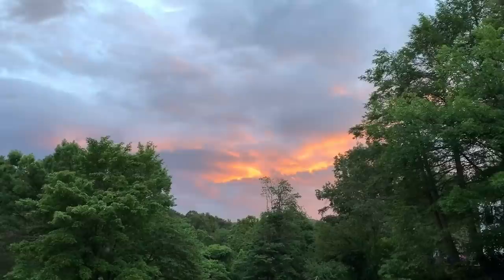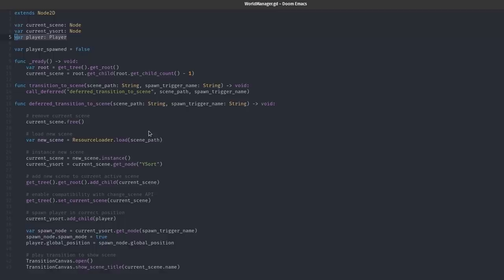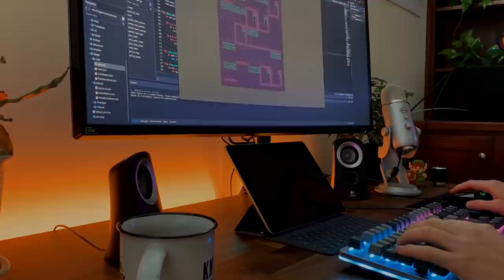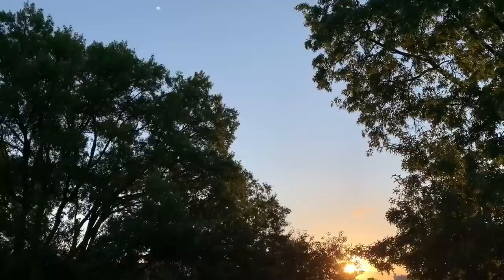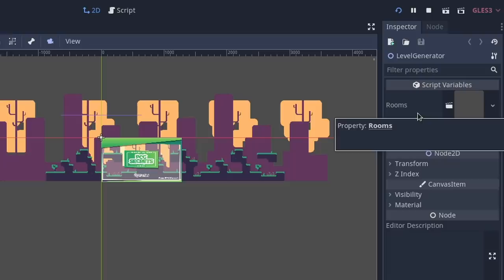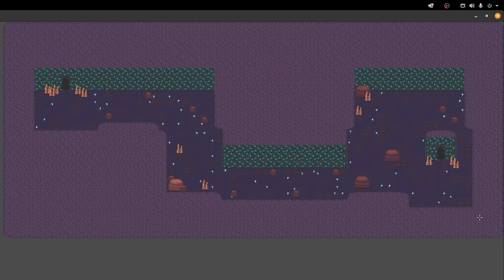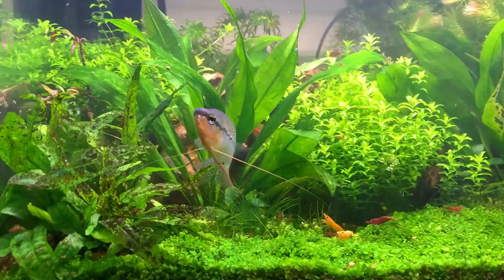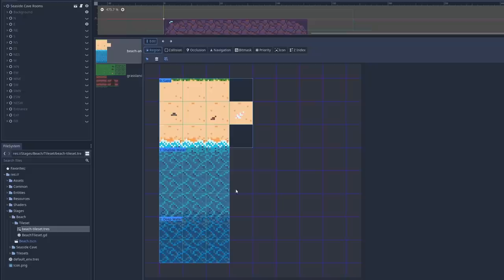Creating Procedurally Generated Caves in Godot | Dauphin Devlog #8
Welcome to another devlog for Dauphin! In this episode I start from scratch with my procedural generation system in order to achieve the perfect caves for the player to explore! I also work on Dauphin's second enemy type: Cave Bats! Hope you enjoy.

Play Blink!

Monitor - Alienware 34" Ultrawide 3440x1440 @ 120hz GSYNC